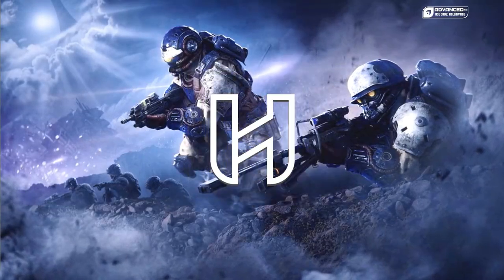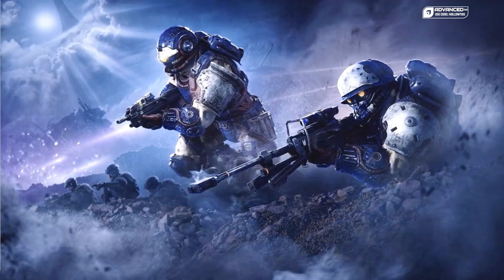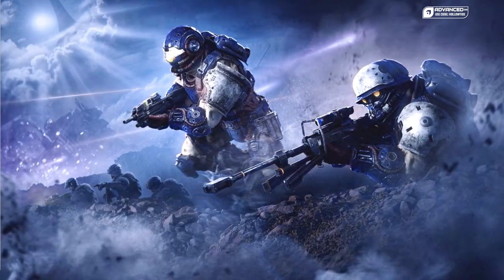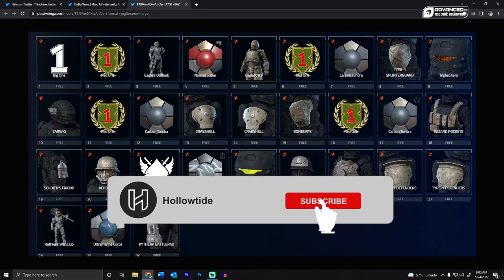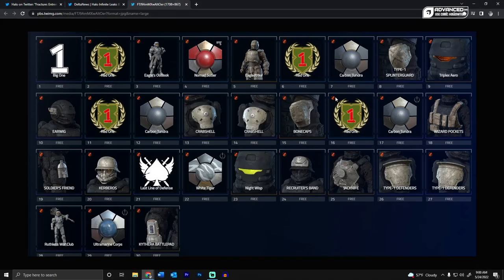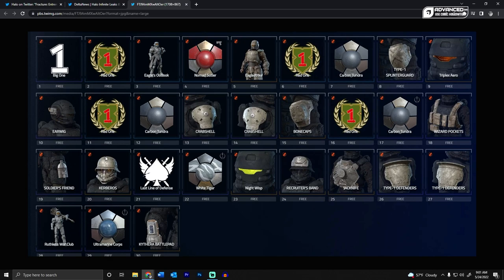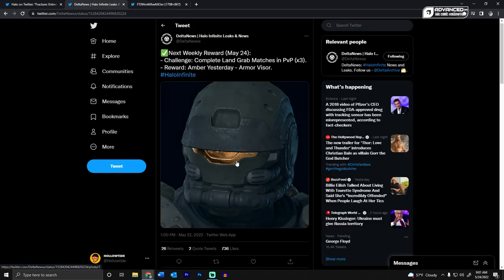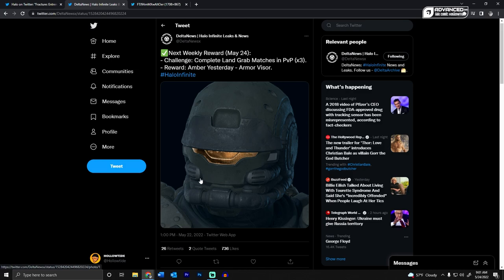New Halo Infinite Fracture Event "Entrenched"!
Today we get the first week of the new Halo Infinite Fracture Event, "Entrenched"! We get the new game mode Land Grab, a new battle pass, and some stuff added to the store. Let me know your thoughts and if you are excited in the comments!